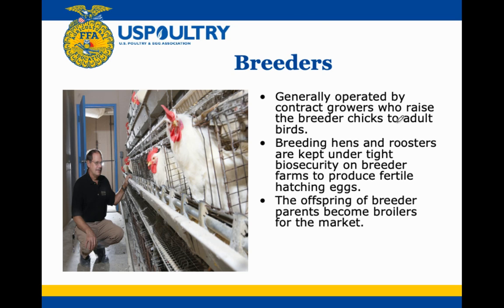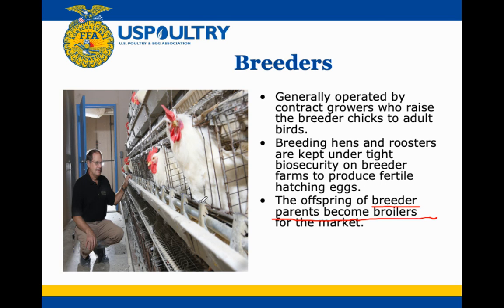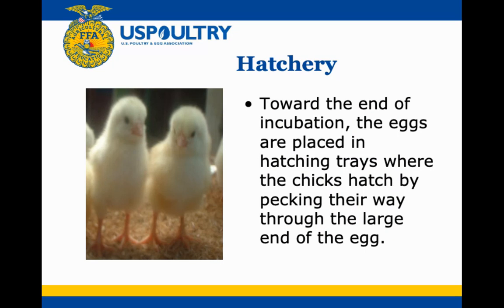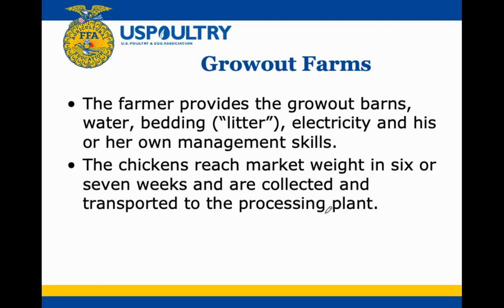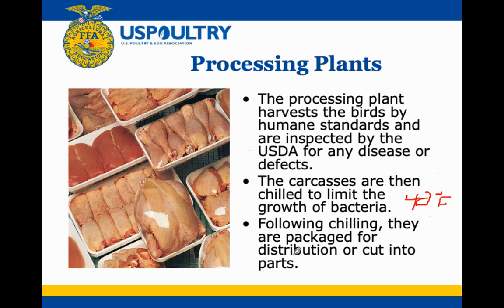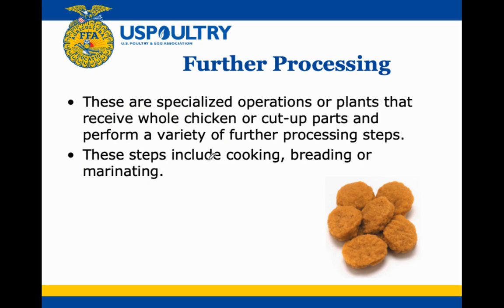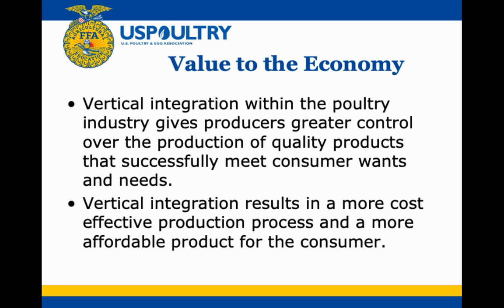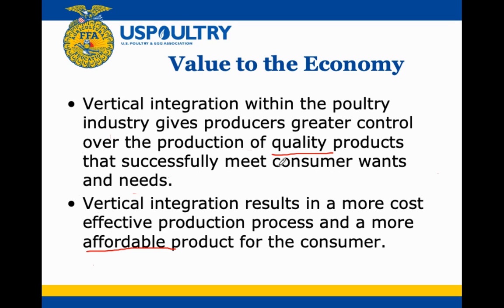The Poultry Industry Part 2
Chicken Breeders, Hatchery, Grow out farms, Processing and Delivery